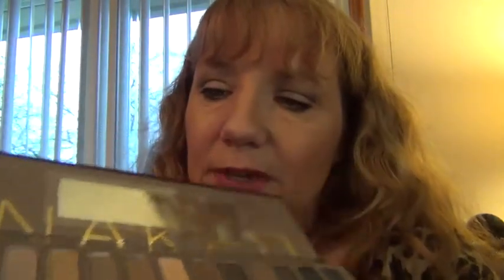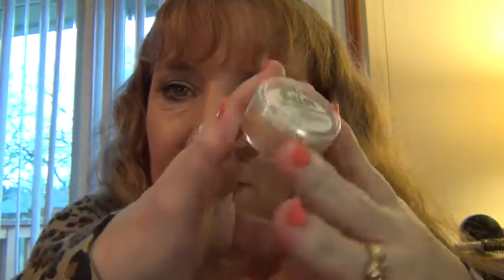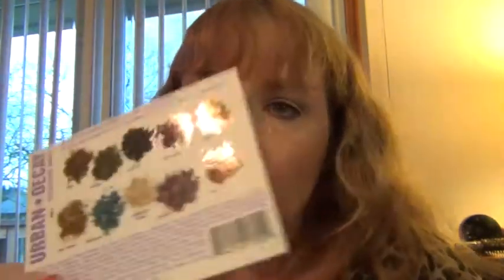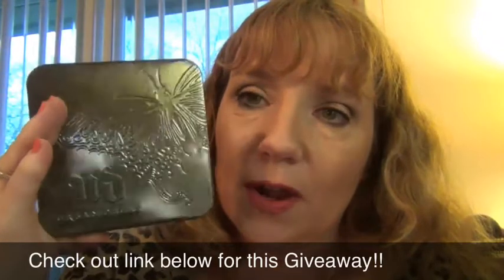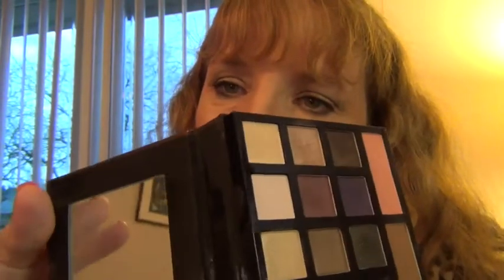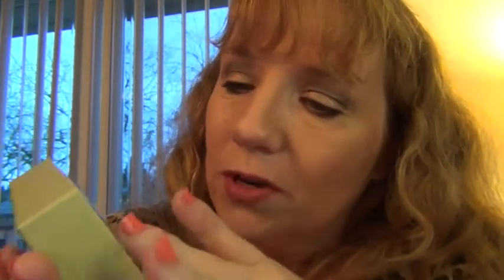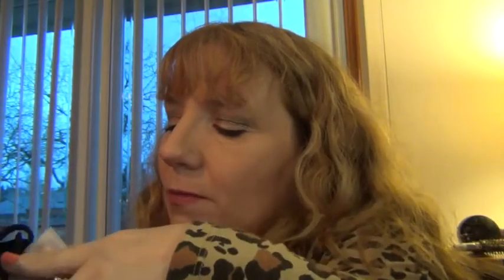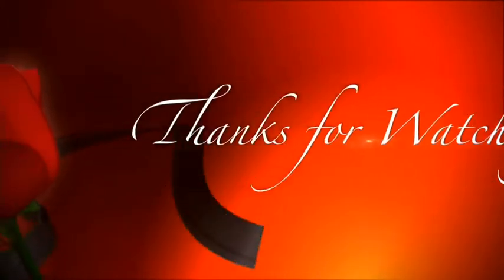Haul: Amazon, HauteLook & Sephora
*Amazon*
  Urban Decay Naked Palette (couldn't find the seller)

*HauteLook*
  The Blam
  The Nude Tude Palette
  Time Balm Face Primer
   Time Balm Concealer
   Hot Mama Shadow Blush
   Hot Ticket Nail Polish in Pink or Swim

  Urban Decay
  Ammo Palette
  Mariposa Shadow Palette

  De-Slick Oil Control Makeup Setting Spray

*Sephora*
  Desert Sunset Palette
  Shadow Palette for Brown Eyes
  Urban Decay Naked Polish Palette
  Coach Love Mini Perfume
  Set of 5 Stretch Headbands
  4 Samples of BB Cream
  Sephora Smokey Kohl Eyeliners in purple and black
  Sephora Cream Body Washes Individual Application

The products in this video were purchased with my own money.